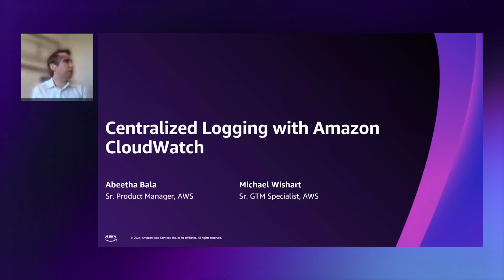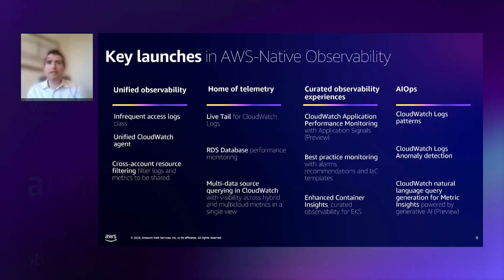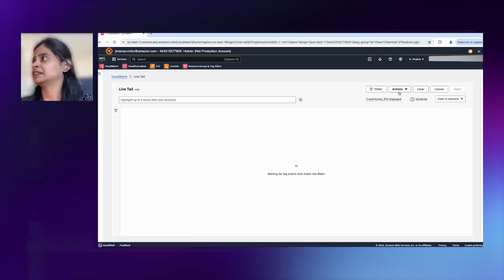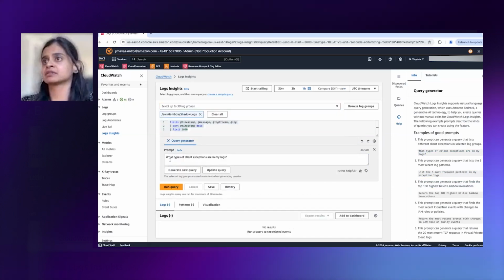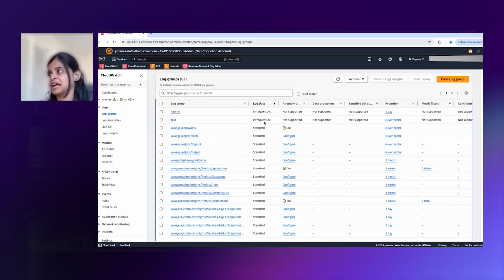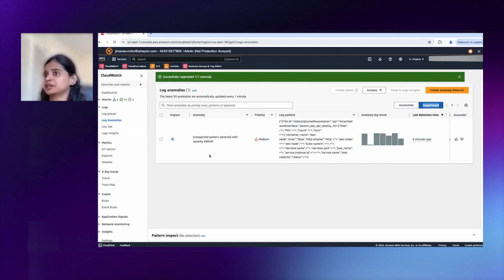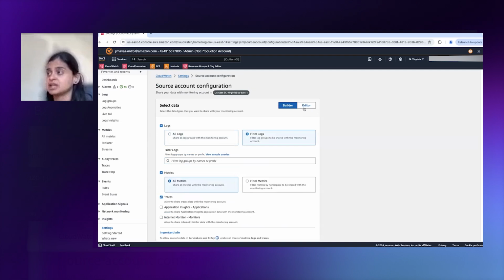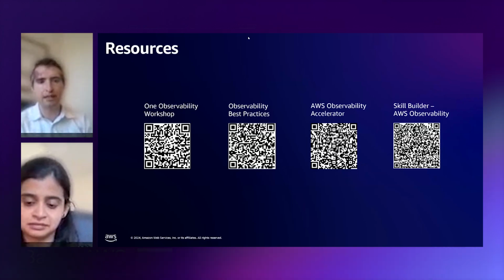Centralized Logging with Amazon CloudWatch | AWS Events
Watch this video to see how to use Amazon CloudWatch to ingest, store, and analyze logs. Learn more about the latest capabilities that enhance functionality and optimize costs associated with CloudWatch Logs.

Get a refresher on how you can use Amazon CloudWatch Logs to seamlessly troubleshoot without account boundaries.